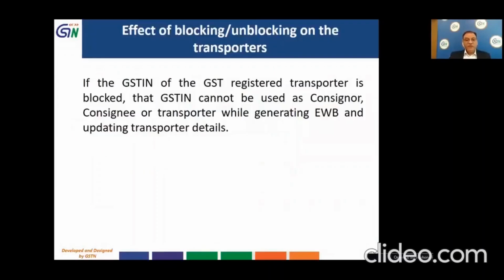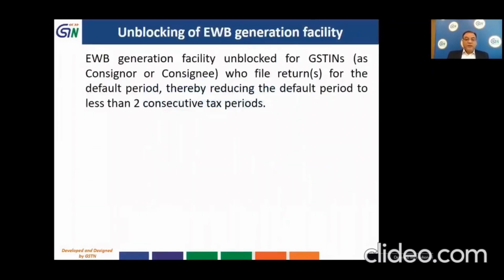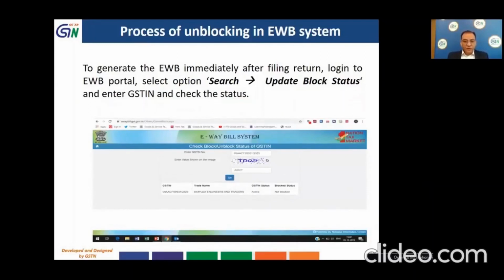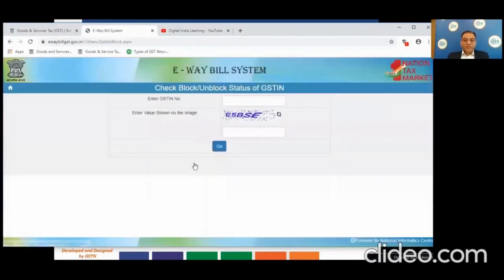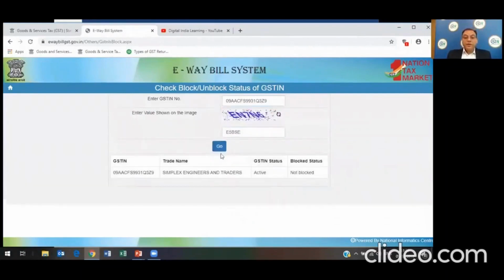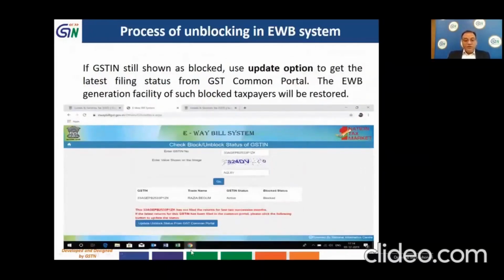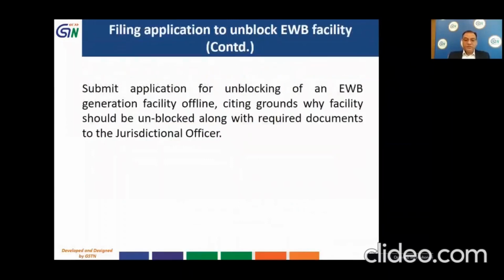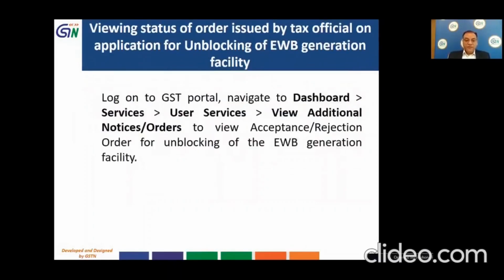Part-2/3: Video on How and by Whom the EWB generation facility can be Unblocked with Demo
Speaker: Shri Sanjay Sharma, Senior Manager, Services at GSTN

Contents:

Blocking of EWB generation facility
Unblocking of EWB generation facility
Validity period of unblocking
Viewing Accept/Reject Order on the portal